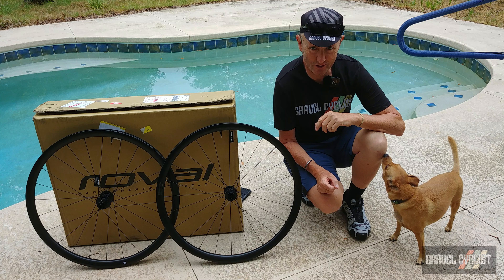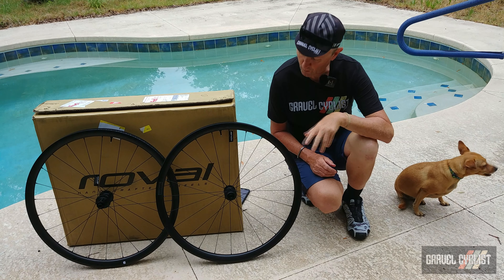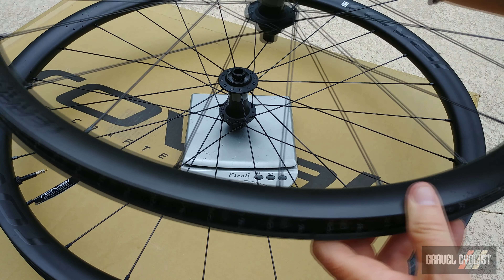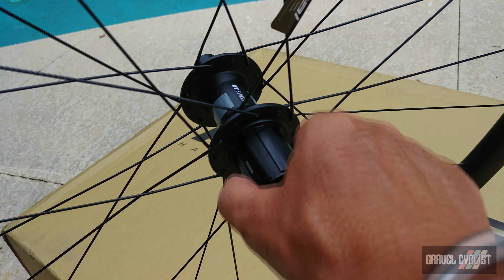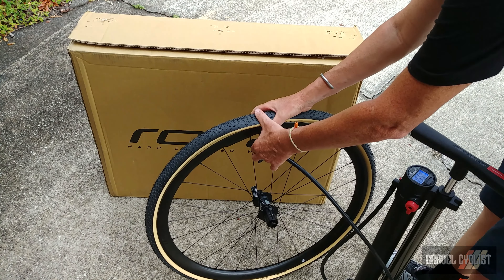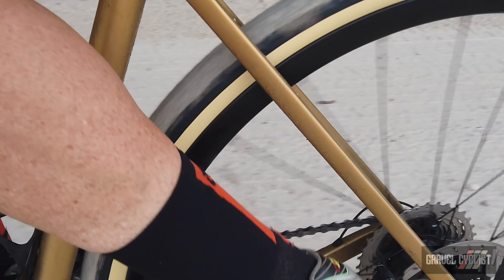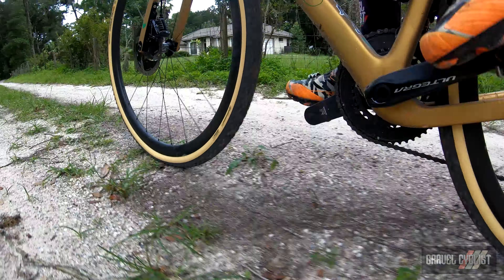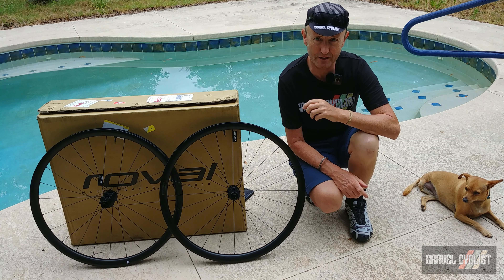Roval Terra C Carbon Wheelset Review: "Unlimited Potential for Adventure"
"Taking the notion of flagship performance and workhorse dependability one step further, and easier on the wallet, meet Terra C. Sharing the same hub and spoke architecture as the Terra CL, but paired with an entirely new rim layup. The rims on the Terra C are crafted using Resin Transfer Molding; maximizing strength and material performance. Matching the internal and external spec of both the Terra CLX and CL, with only a slight weight penalty coming in at just over 1,600 grams. The end result is an incredibly tough set of wheels ready for the rough stuff." - Roval Components

In this video, JOM of the Gravel Cyclist crew runs through the tech specs, weights, tubeless tyre setup and a real-world review of the $US 1,000 Roval Terra C Wheelset.

Allied Echo Review Gravel Bike / Road Bike / All-In-One?
Orange Seal Endurance Formula Review - JOM's go-to Sealant!